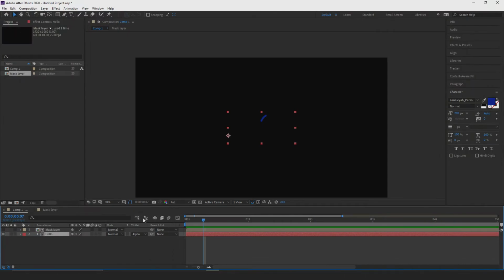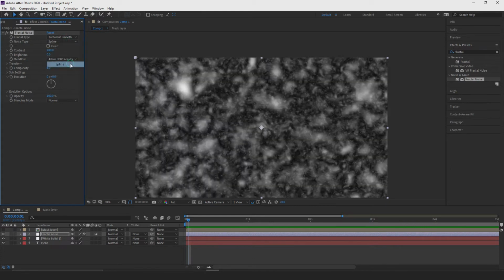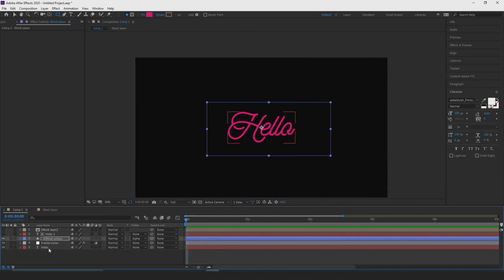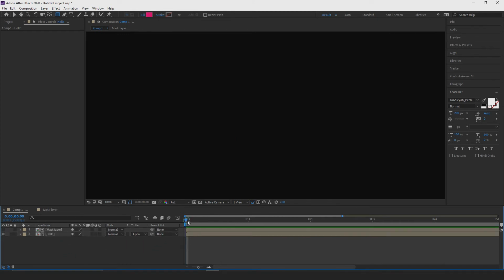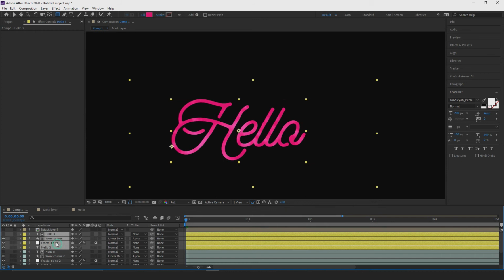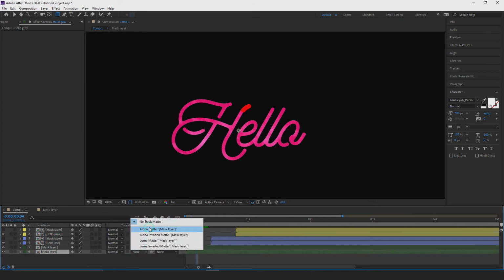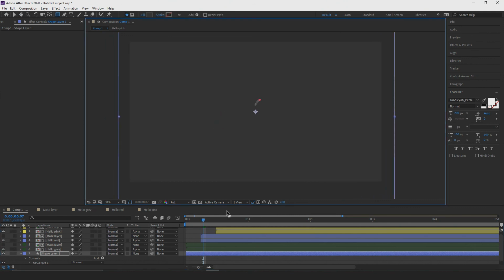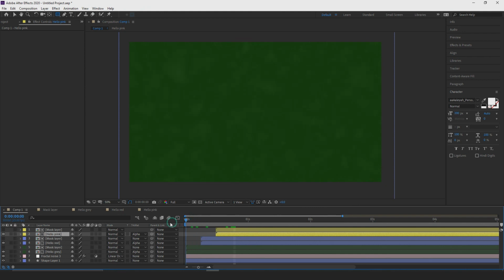DDTE6211 - Class 1 - Session 2 - Colourful Fractal Noise